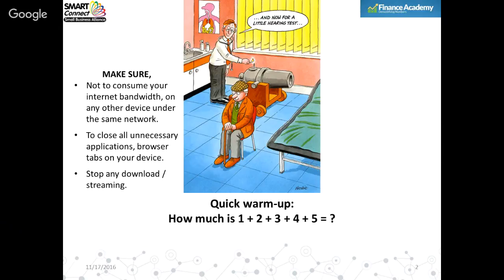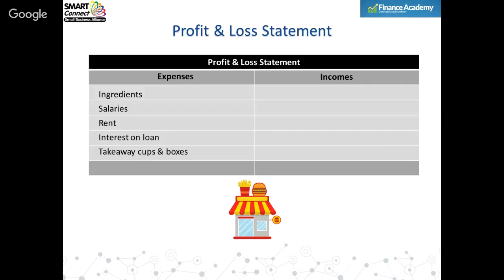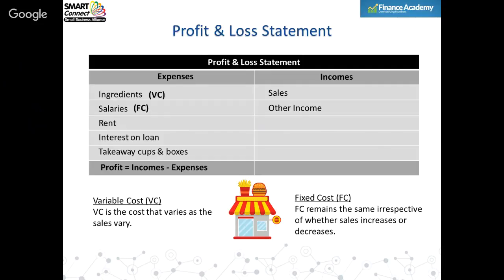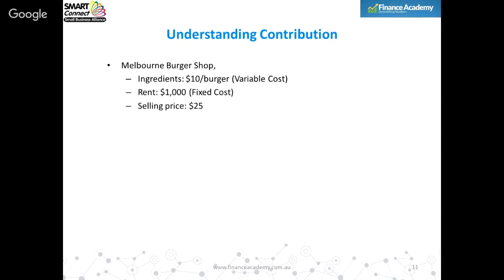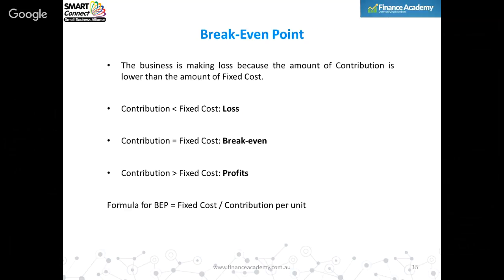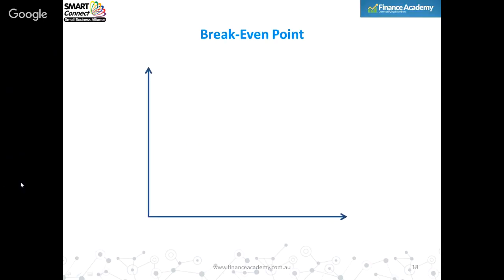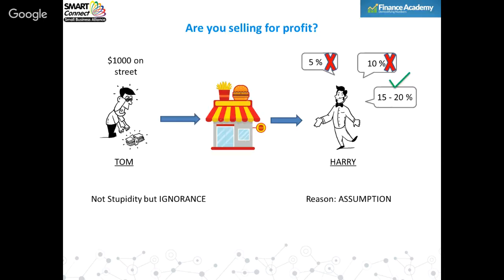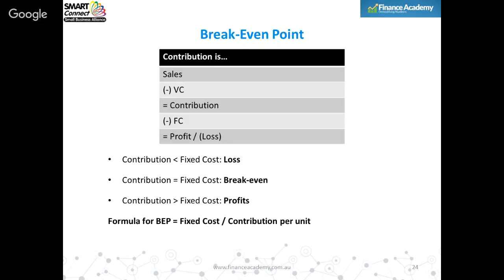Simple Way to Calculate Break-Even Point - SMART Finance Masterclass Series - Nov'16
This webinar will cover below three points:

1. Understanding the terminologies - Break-Even Point, Contribution, Fixed & Variable Costs

2. How Break-Even Point is calculated?

3. Are you selling for profit?